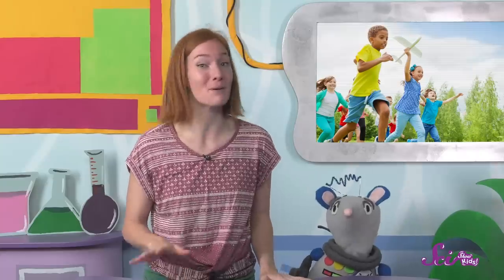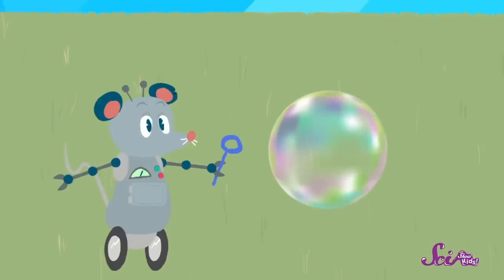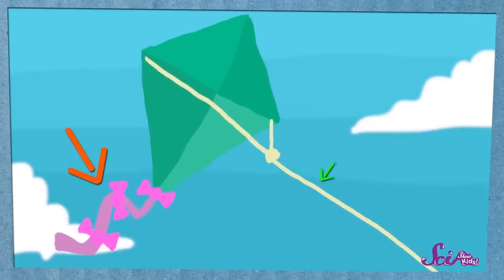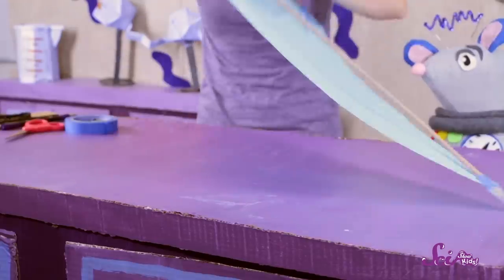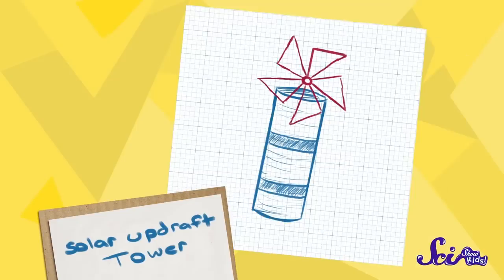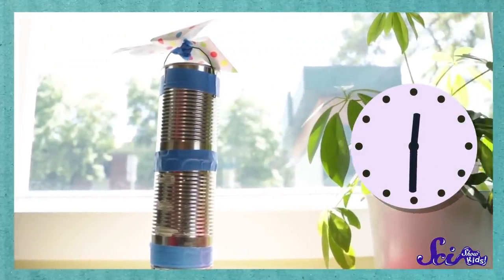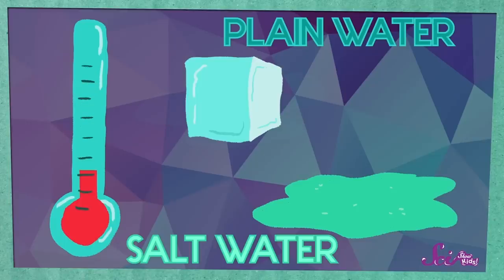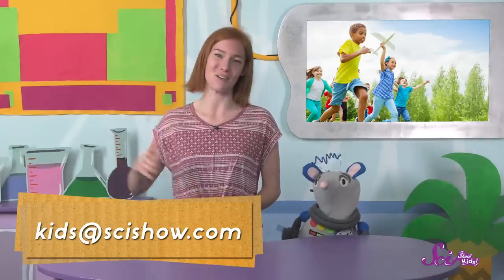Fun Summer Science! | A SciShow Kids Compilation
The sun is out and Jessi and Squeaks are ready to perform all kinds of fun outdoor science experiments! Let's take a look at some of the fun activities they've done before, like making a kite, building a solar tower, blowing bubbles, and of course, making ice cream!

SOURCES:

Bubbles

Solar Wheel

http:almostunschoolers.blogspot.com201504simple-solar-thermal-projects-for-kids.html
http:howthingsfly.si.eduask-an-explainerwhy-does-hot-air-rise

Ice Cream

Kite